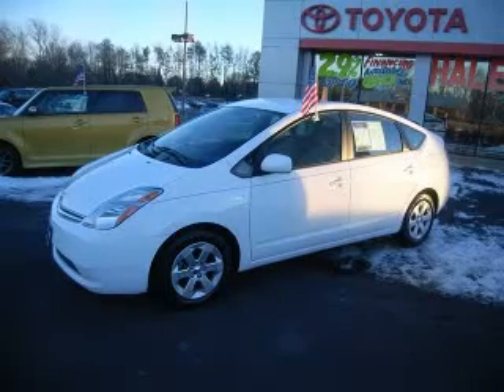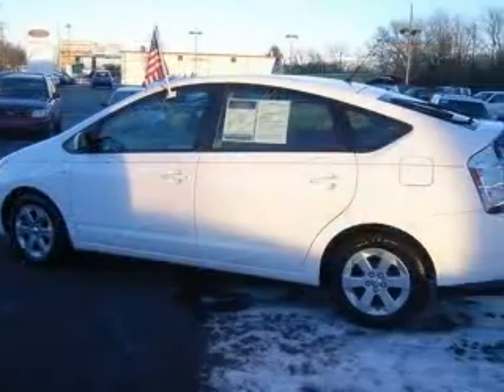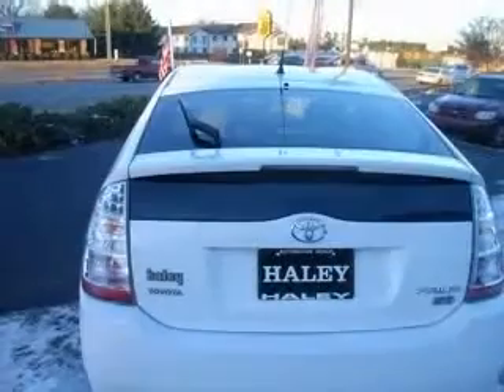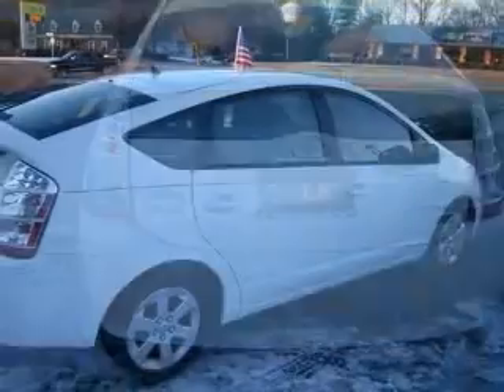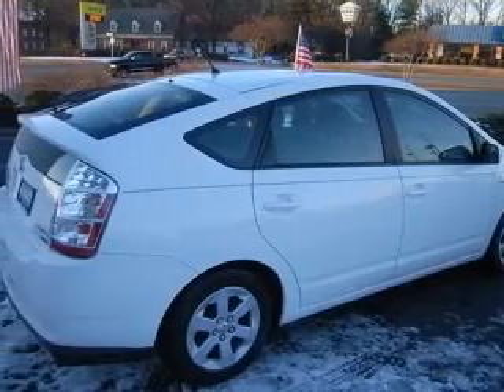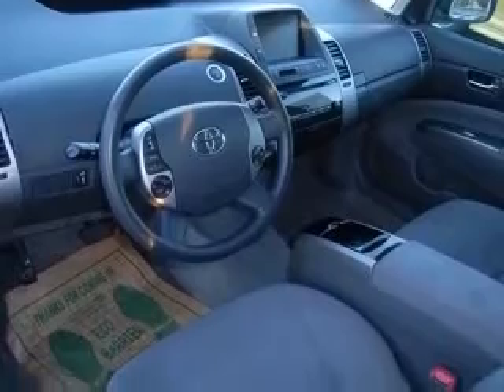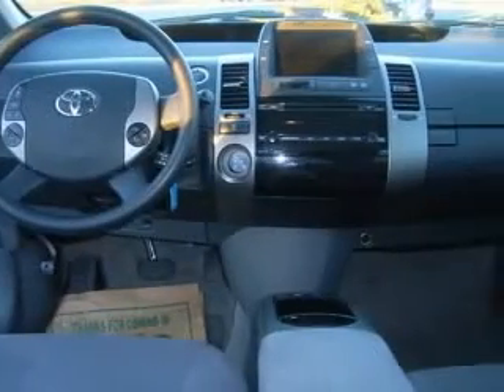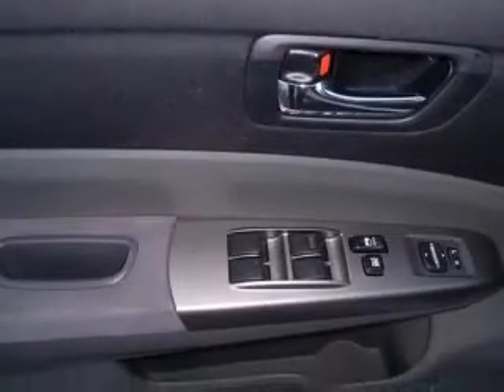2009 Toyota Prius Haley Certified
Haley Certified

2009 Toyota Prius Base (5dr Sedan)
Engine: 1.5L 4 cyls, Hybrid
Trans: CVT (Continuously Variable)
Color: White
Mileage: 45,411